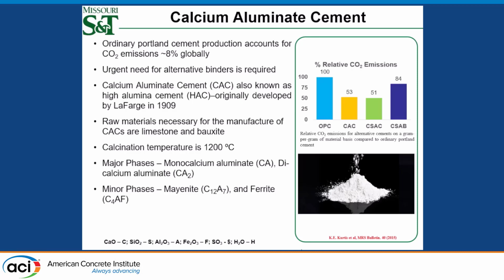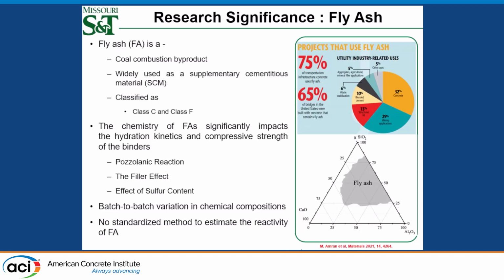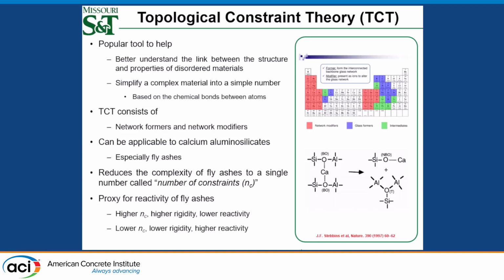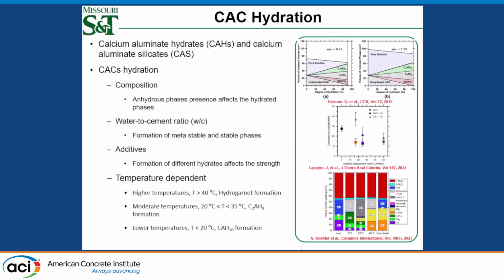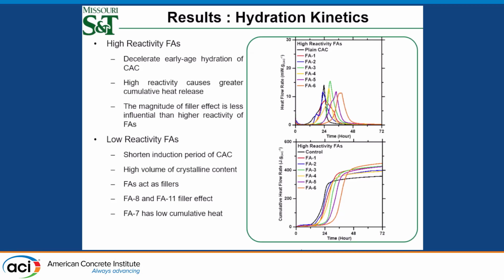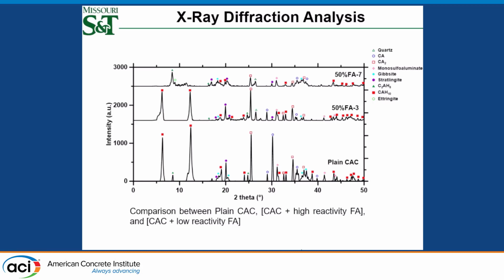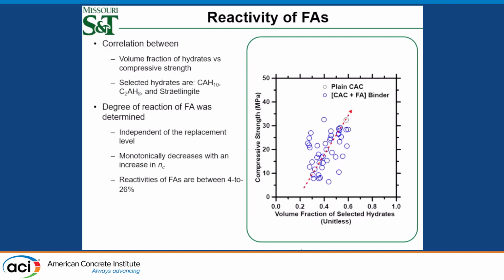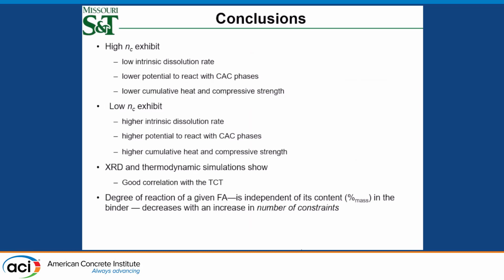Data-Driven Tools to Enhance the Use of Calcium Sulfoaluminate Cements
Data-Driven Tools to Enhance the Use of Calcium Sulfoaluminate Cements in Carbon-efficient Construction Infrastructure
Presented By: Sai Ponduru, Missouri University of Science & Technology
Calcium sulfoaluminate cements (CSACs)—for which CO2 emissions are ~50% lower compared to Portland cement (PC)—present a tremendous opportunity to develop sustainable binders for construction infrastructure. To further reduce the energy-intensity and carbon footprint of CSAC, supplementary cementitious materials (SCMs: e.g., a mixture of limestone and fly ash) can be used—at least in theory to replace up to 50% of the CSAC in the binder. That said, owing to the substantial diversity in SCMs’ compositions—plus the massive combinatorial spaces, and complex SCM-CSAC interactions—current computational models are unable to produce a priori predictions of properties of [CSAC + SCM] binders. This study presents a deep learning (DL) model capable of producing a priori, high-fidelity predictions of composition- and time-dependent hydration kinetics, phase assemblage development, and compressive strength development in [CSAC + SCM] pastes. The DL is coupled with a thermodynamic model that constrains and guides the DL, thus ensuring that predictions do not violate fundamental materials laws. The training and outcomes of the DL are ultimately leveraged to develop a high-fidelity prediction tool to determine optimum precursor chemistry and mixture designs of [CSAC + SCM] binders that exhibit superior compliance-relevant properties compared to PC concretes, while restricting the CSAC content to ~50%.